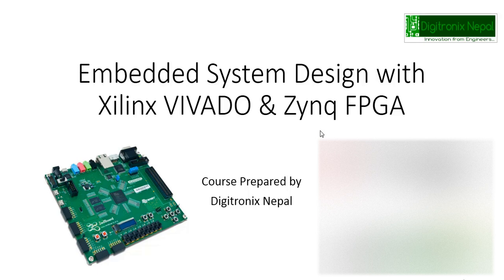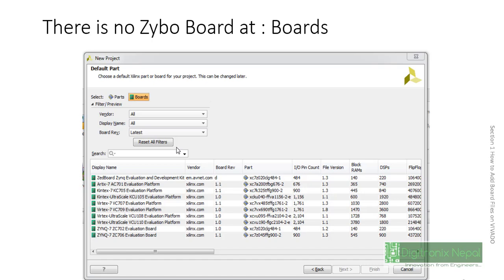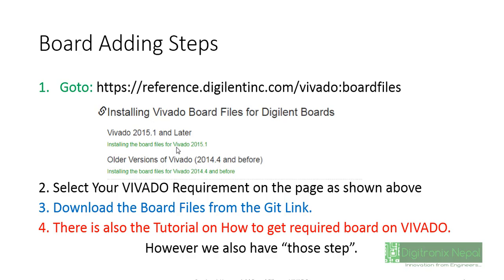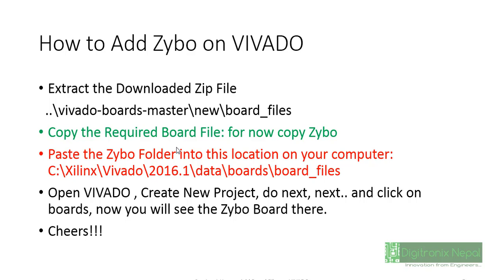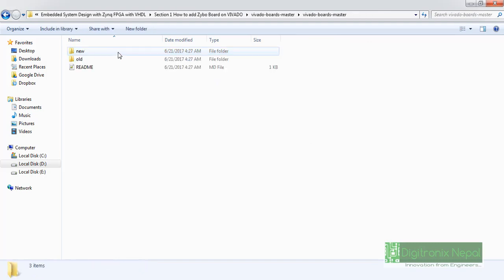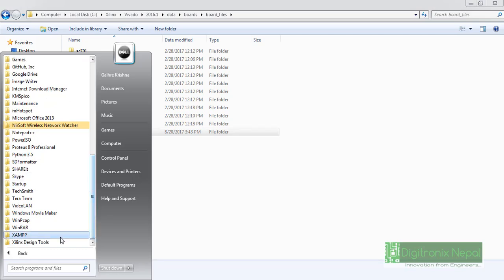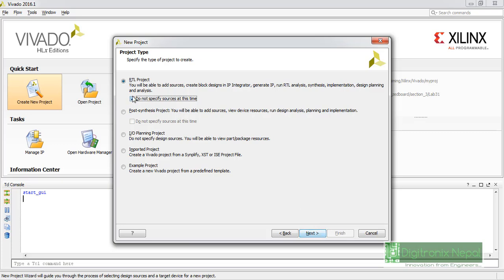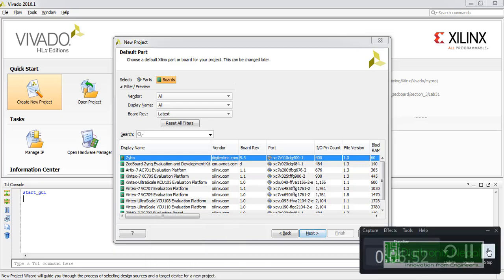How to Add Boards on VIVADO (How to Add Zybo Board on VIVADO)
$9.99 Udemy course on "Embedded Design with Zynq FPGA & VIVADO Tool"
After taking this course you will be able to create a basic embedded project with VIVADO for Zynq, Creating Own Custom IP in VHDL/Verilog, Writing program for Processing System , Tcl Programming, Software and Hardware Debugging with VIVADO and SDK.